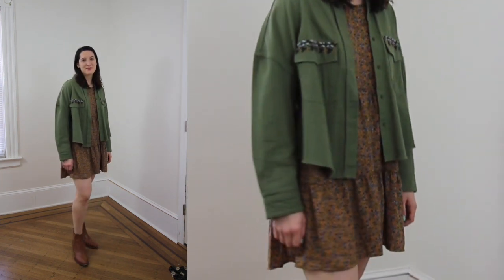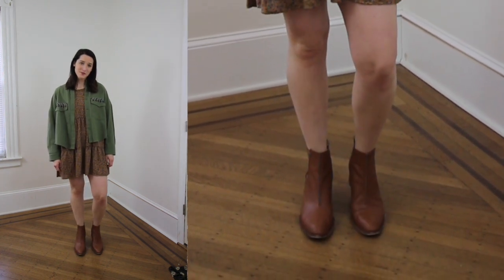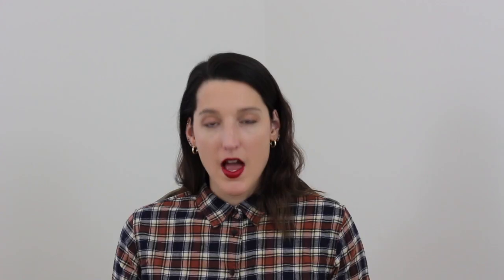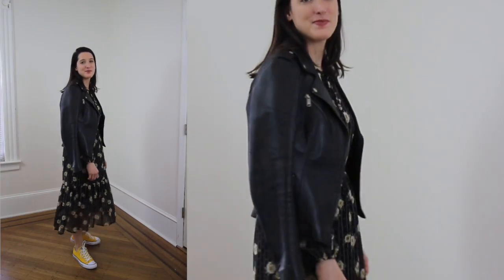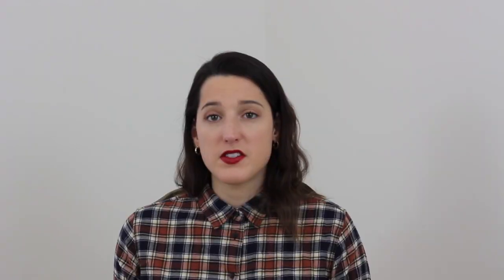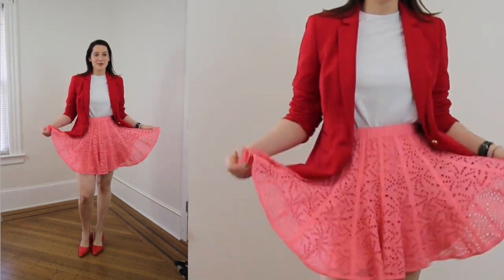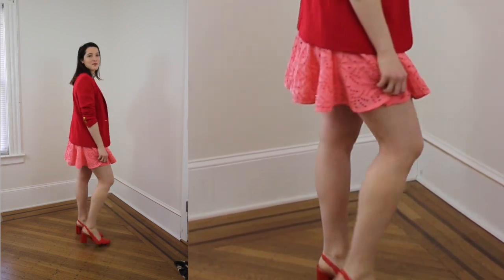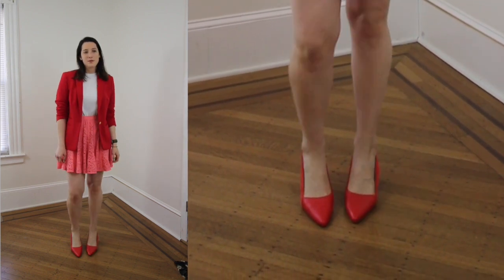Wearable Spring 2020 Trends and How I Style Them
I picked my favorite spring 20202 trends that I think will actually stand the test of time in your wardrobe.  Let me know which trend you are looking forward to in spring!